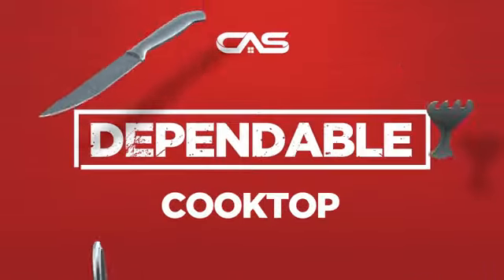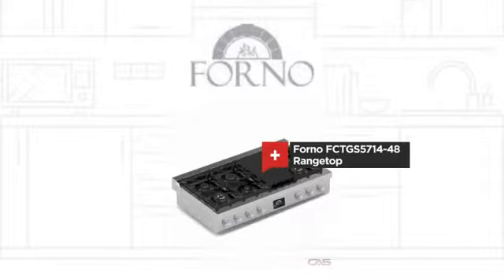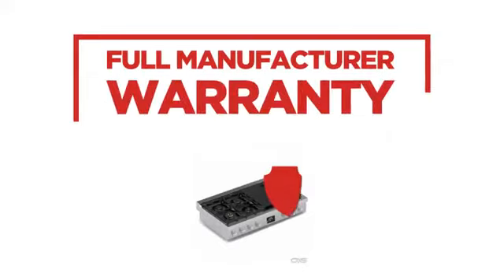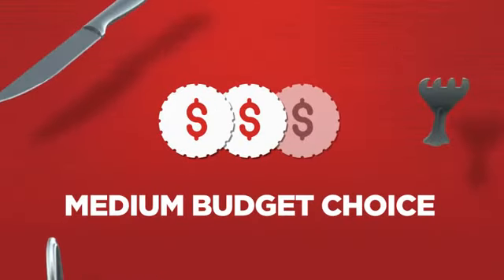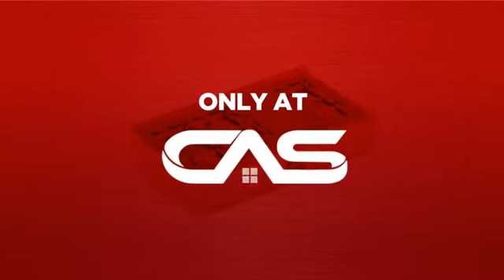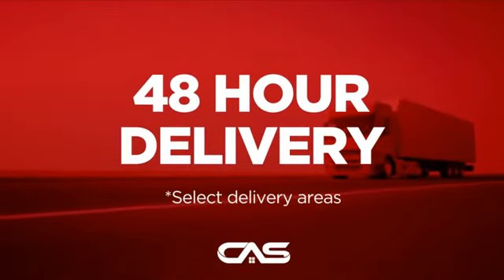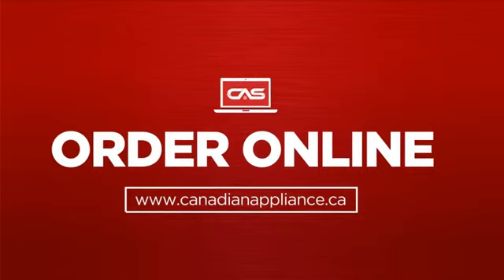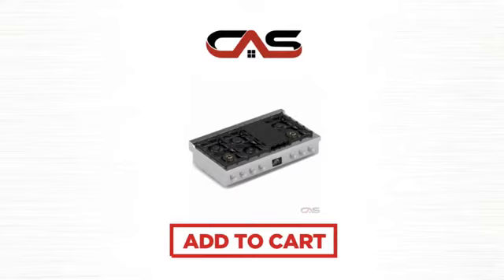Forno FCTGS5714-48 Rangetop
This Forno 48" freestanding 304 stainless steel natural gas or liquid
propane (conversion kit included) cooktop features a one-piece black
porcelain drip pan housing six sealed burners, including a powerful 22,000
BTU Italian brass front dual burner, a 2200 BTU aluminum dual burner and a
4200 extra low simmer aluminum burner. The 13,000 BTU provides added
cooking versatility. Three heavy-duty continuous cast iron grates allow
pots and pans to glide smoothly across the cooktop. The front ETL certified
brass rotary knobs, with automatic ignition, provide precise flame
intensity control. This high efficiency gas cooktop, ETL certified, is
covered by a limited 1-year warranty on parts and labour.